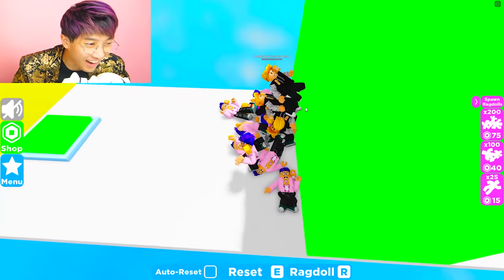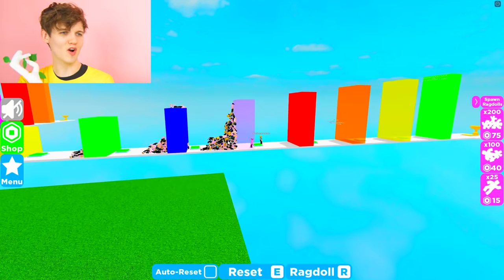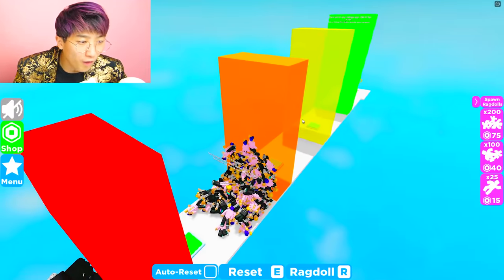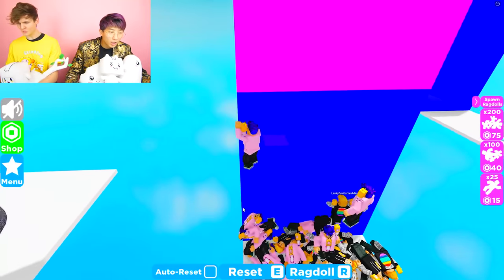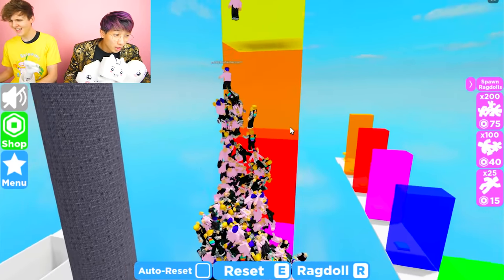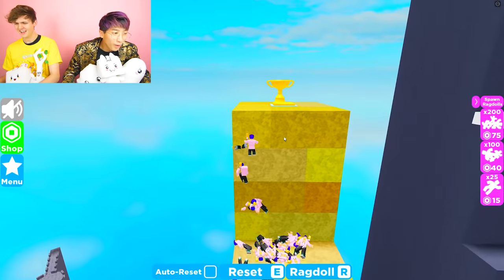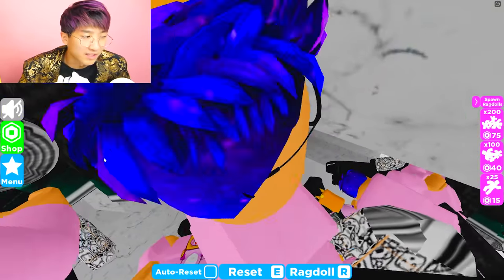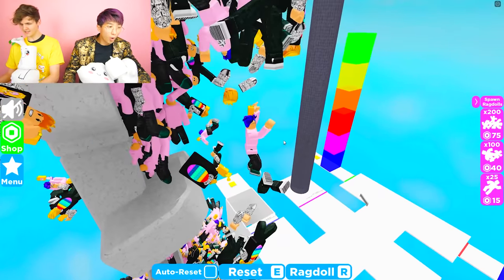Can We Climb The TALLEST WALL In ROBLOX RAGDOLL STACK!? (*MAX LEVEL* RAGDOLL BROKE OUR COMPUTERS!)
LankyBox World!